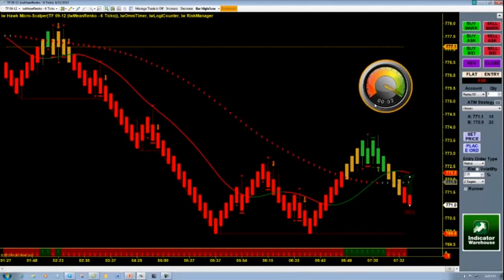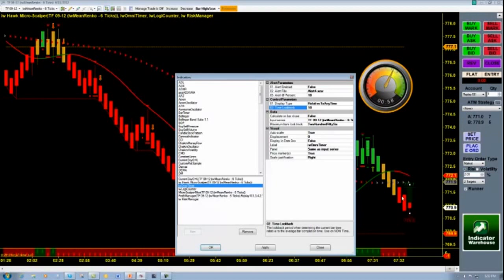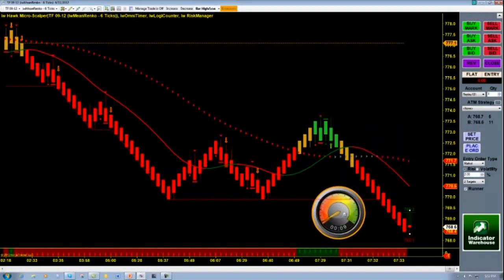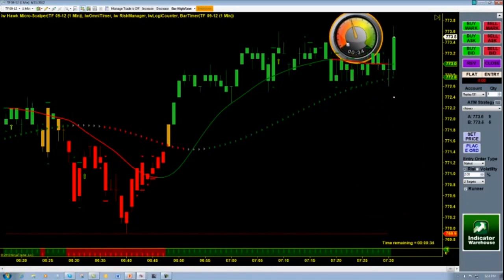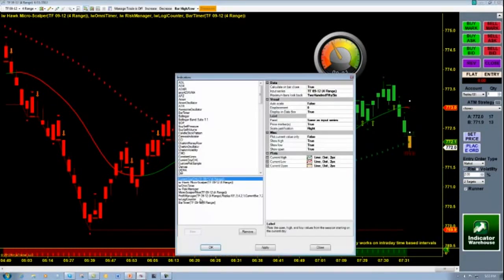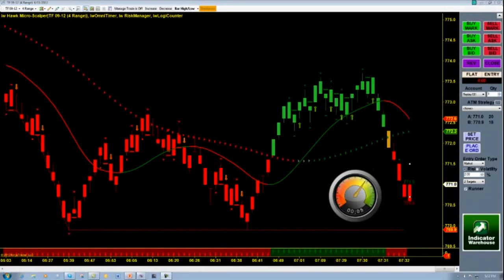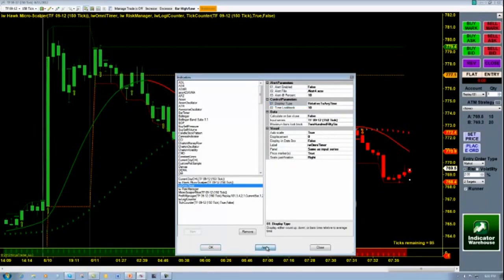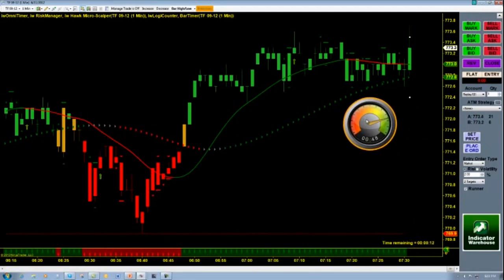Omni Bar Timer | NinjaTrader Indicator | Day Trading Indicators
The Omni Timer indicator is actually 5 indicators bundled together...we combined all the Timer/Counters into one indicator!

1. Tick Bar Counter With Alerts
2. Time Bar Counter With Alerts
3. Range Bar Counter With Alerts
4. Volume Bar Counter With Alerts
5. You must be aware of the risks and be willing to accept them in order to invest in the futures and options markets. Don't trade with money you can't afford to lose. This is neither a solicitation nor an offer to Buy/Sell futures or options. No representation is being made that any account will or is likely to achieve profits or losses similar to those discussed on this web site. The past performance of any trading system or methodology is not necessarily indicative of future results. --- CFTC RULE 4.41 - HYPOTHETICAL OR SIMULATED PERFORMANCE RESULTS HAVE CERTAIN LIMITATIONS. UNLIKE AN ACTUAL PERFORMANCE RECORD, SIMULATED RESULTS DO NOT REPRESENT ACTUAL TRADING. ALSO, SINCE THE TRADES HAVE NOT BEEN EXECUTED, THE RESULTS MAY HAVE UNDER-OR-OVER COMPENSATED FOR THE IMPACT, IF ANY, OF CERTAIN MARKET FACTORS, SUCH AS LACK OF LIQUIDITY. SIMULATED TRADING PROGRAMS IN GENERAL ARE ALSO SUBJECT TO THE FACT THAT THEY ARE DESIGNED WITH THE BENEFIT OF HINDSIGHT. NO REPRESENTATION IS BEING MADE THAT ANY ACCOUNT WILL OR IS LIKELY TO ACHIEVE PROFIT OR LOSSES SIMILAR TO THOSE SHOWN.